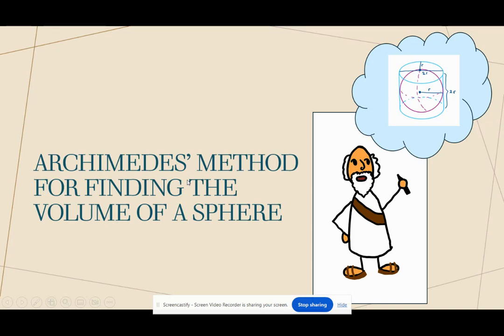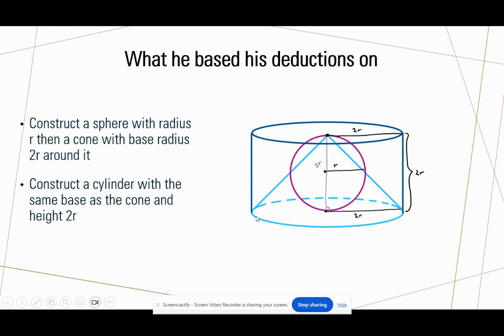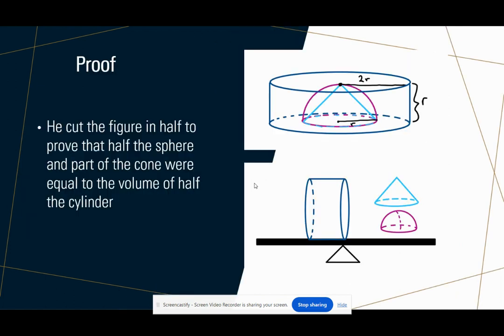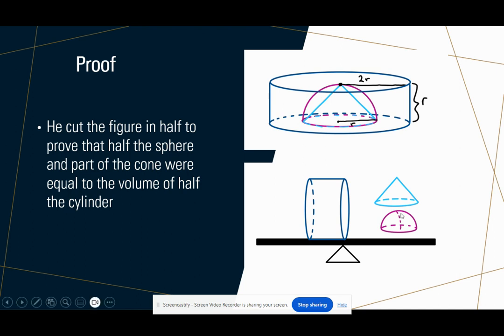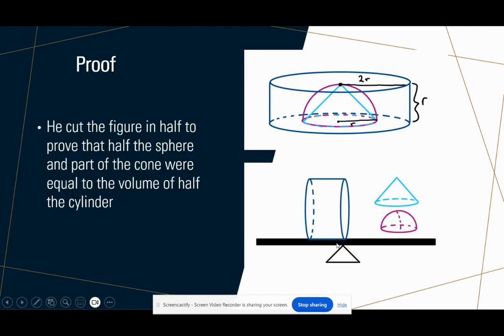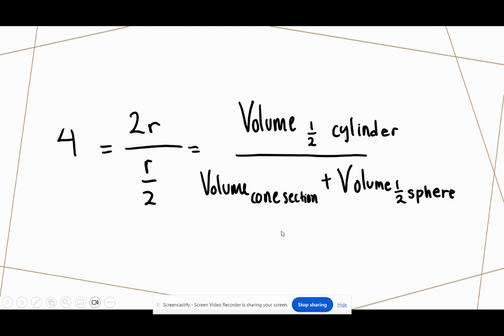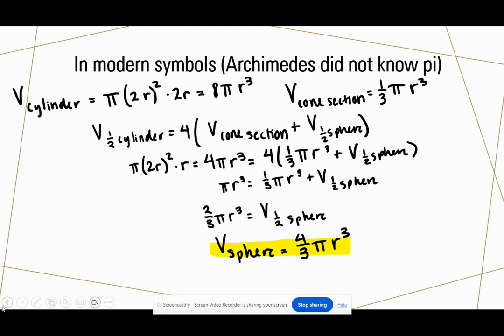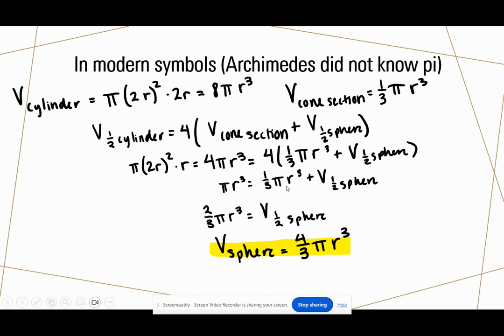Archimedes Mastery Project (Volume of a Sphere)